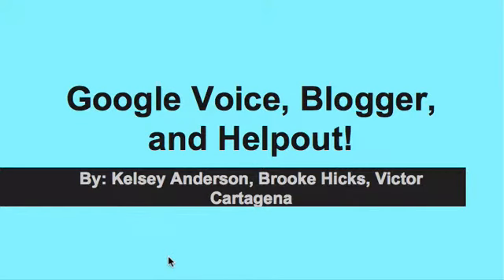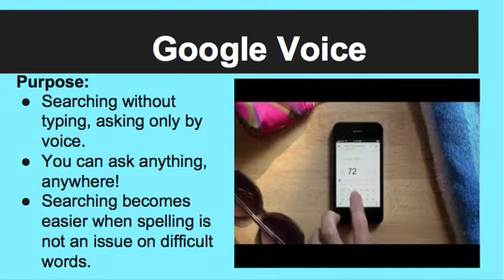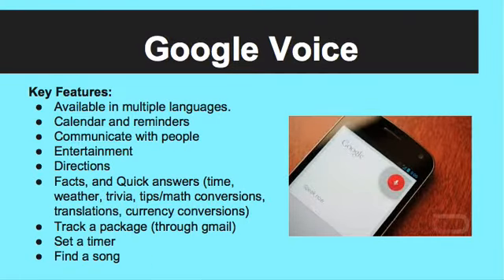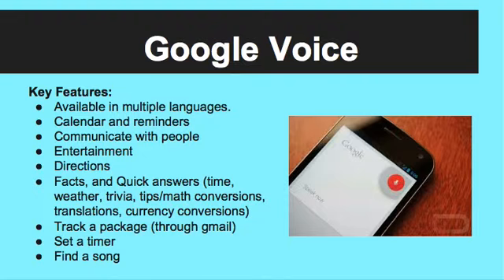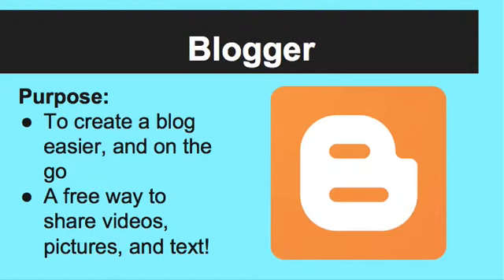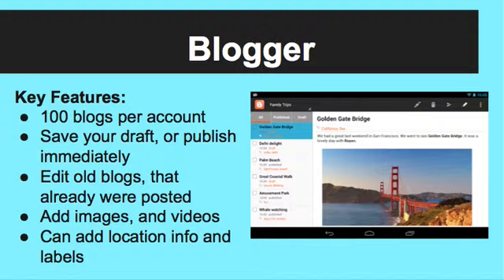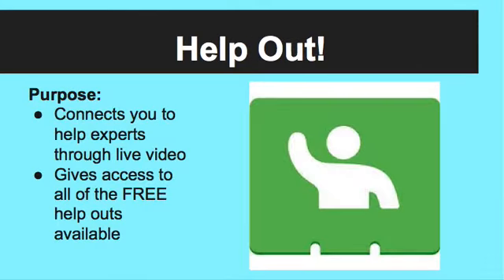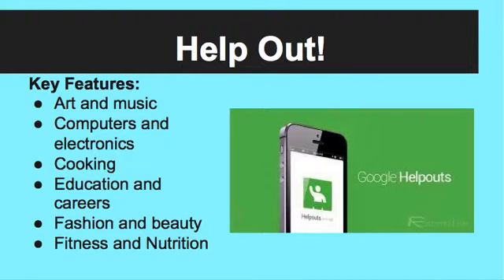google apps 2